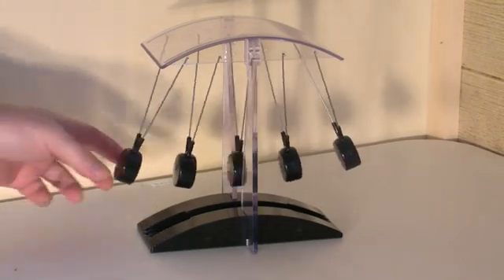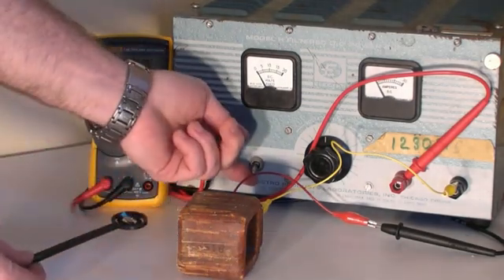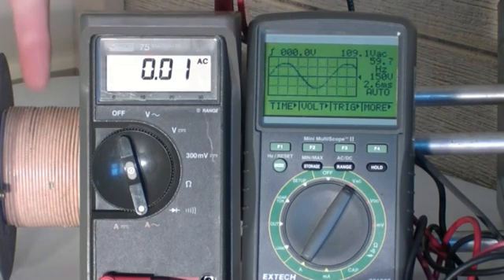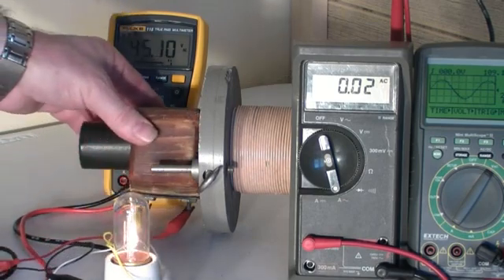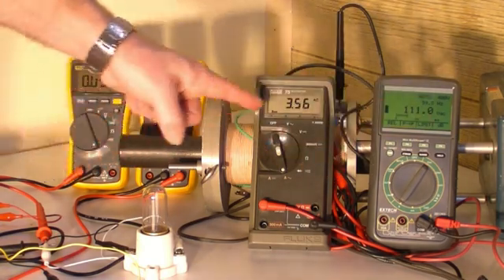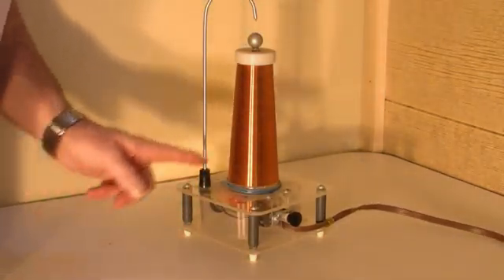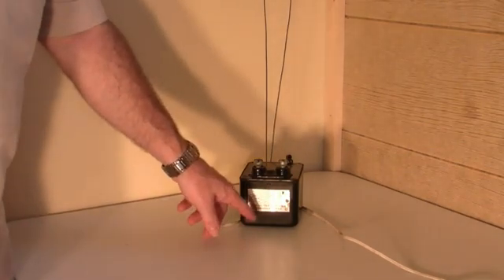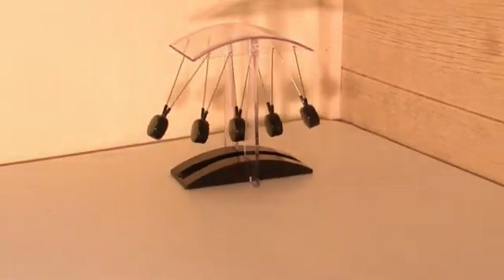Overunity explained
Electromagnetic energy is amazing, but it follows some simple rules of energy conversation.